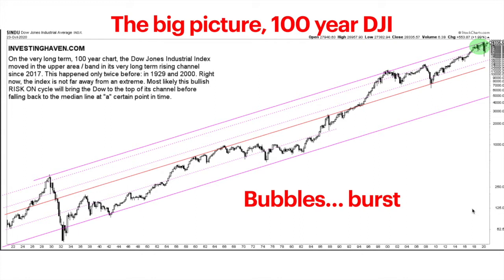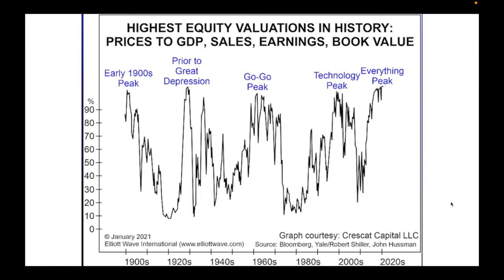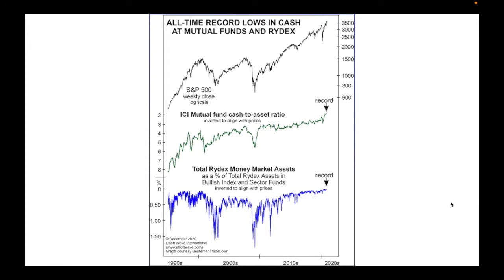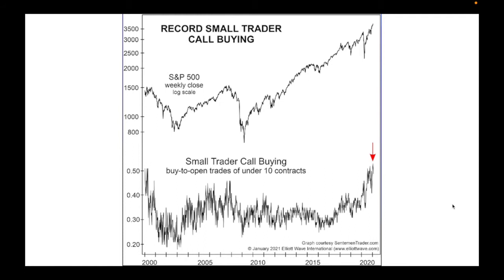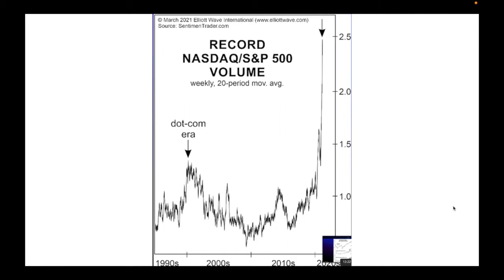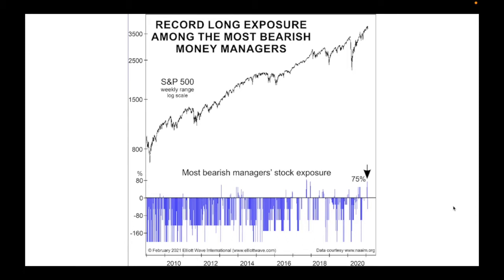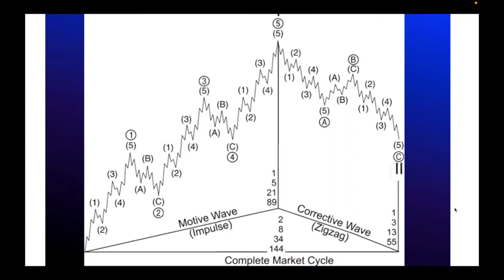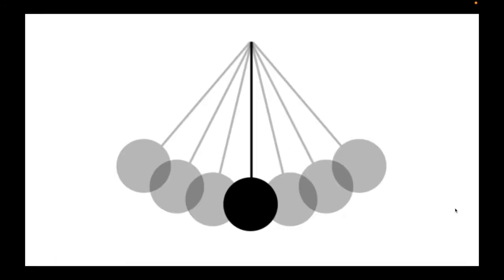Financial and Economic Ninja: The BIG one (the biggest bubble in 300 years)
Just how big is this bubble, how is it measured, how can it impact gold, silver and crypto... ?